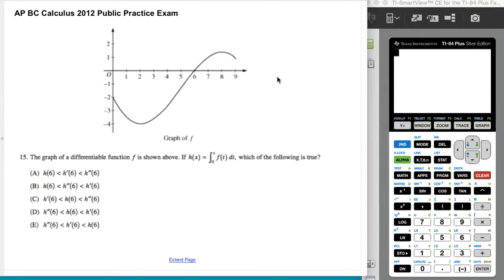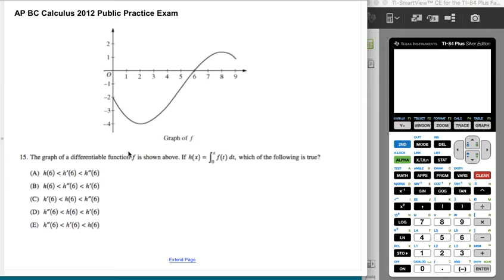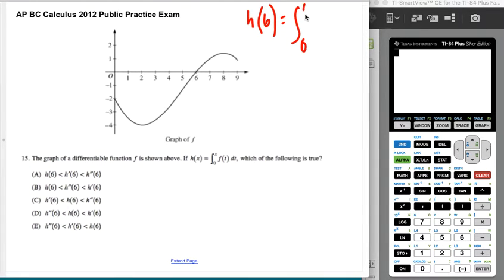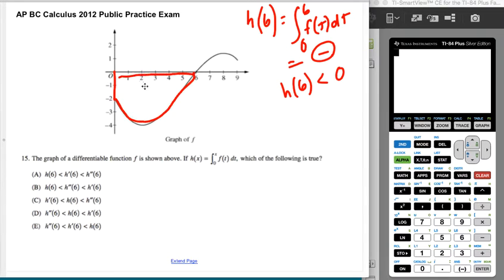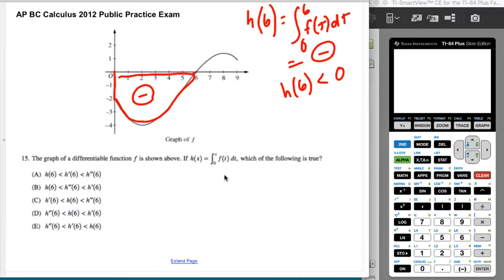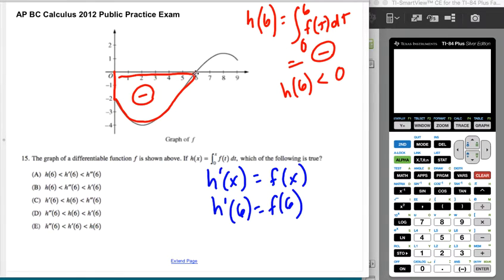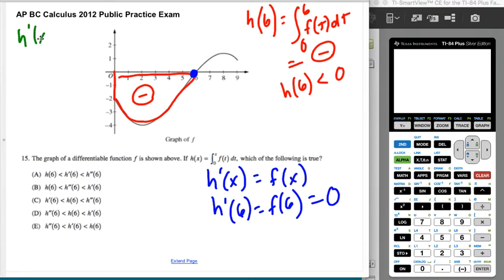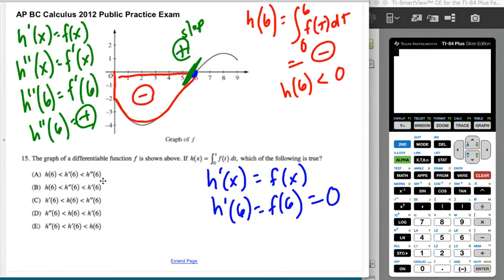AP BC Calculus 2012 Multiple-Choice 15